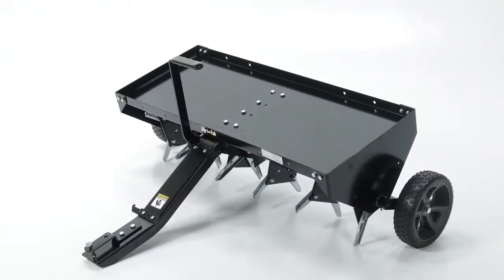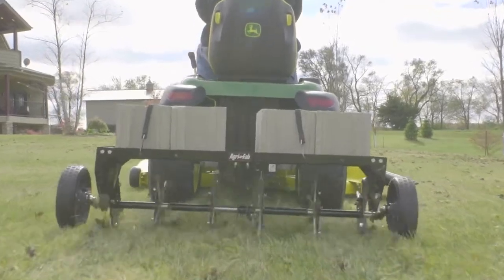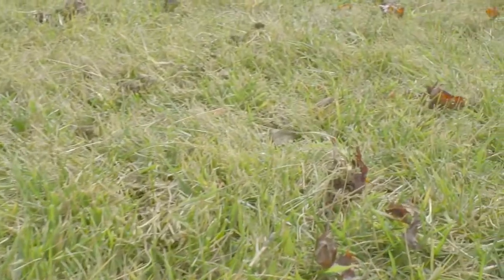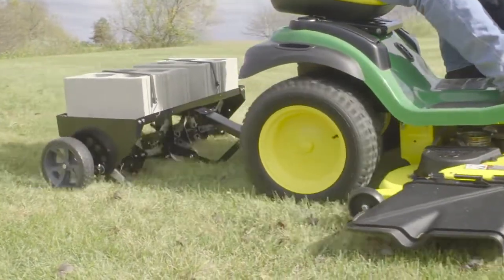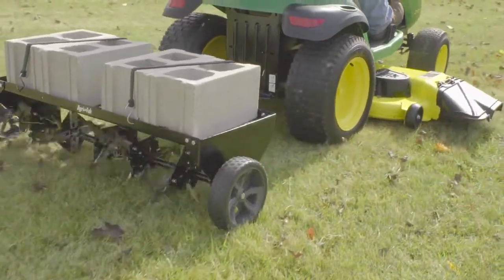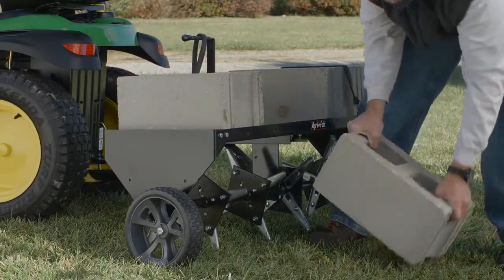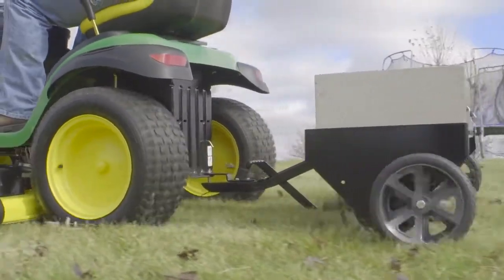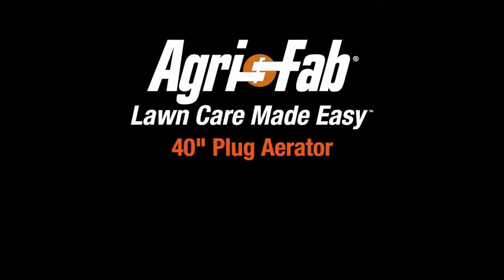Agri Fab Tow Behind Plug Aerator Product Demo Video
Unhealthy, compacted lawn, barren soil, or patchy grass? Check out this Aerator from Agri-Fab!